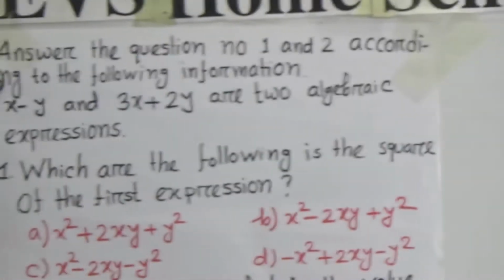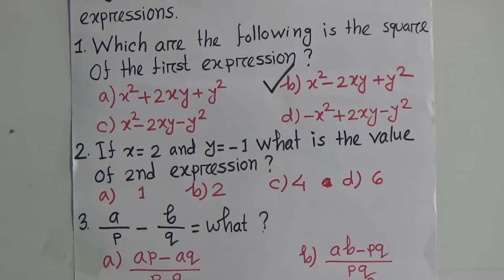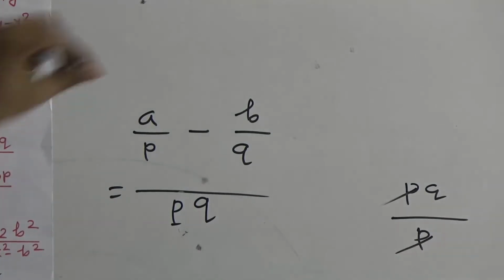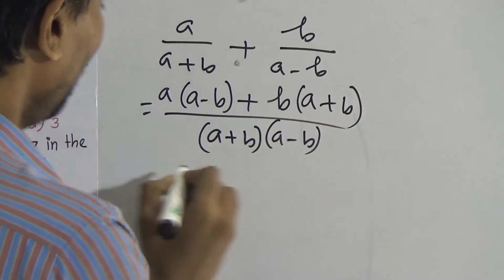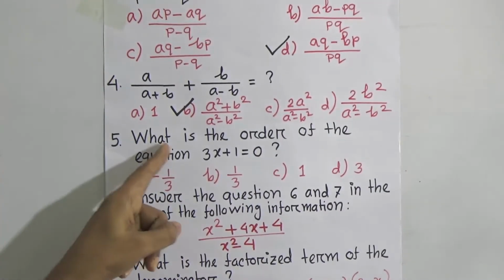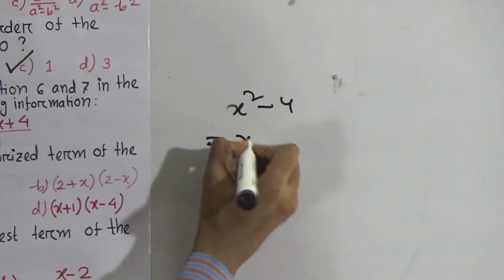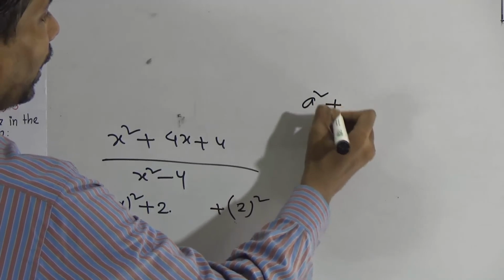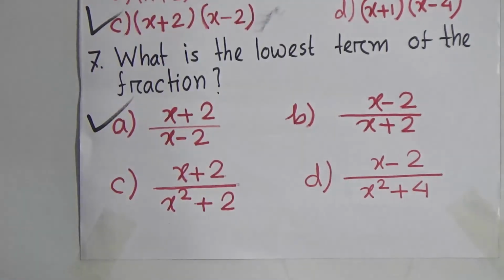Class: Seven, Subject: Mathematics (Lecture: 51), Topic: M.C.Q: (Part-5)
Annual Term
Class: Seven
Subject: Mathematics (Lecture: 51)
Topic: M.C.Q: (Part-5)